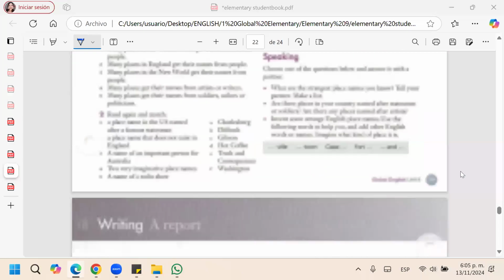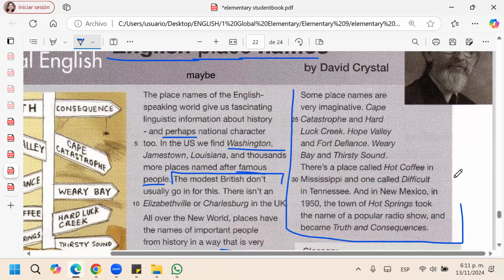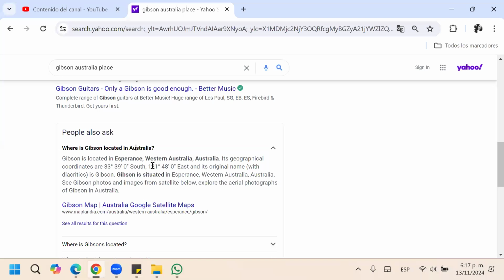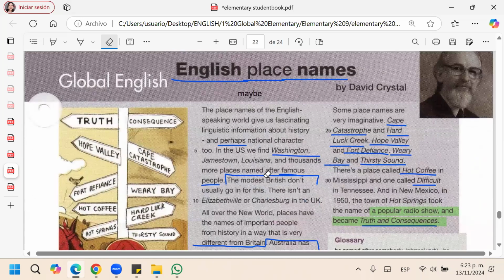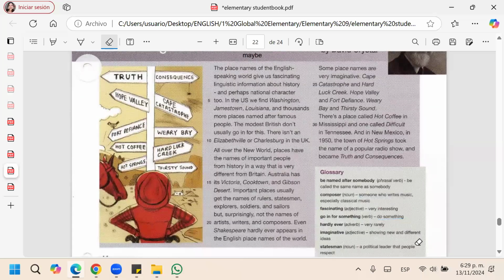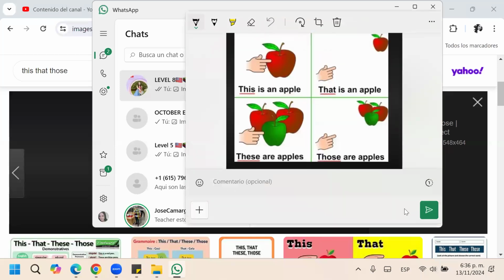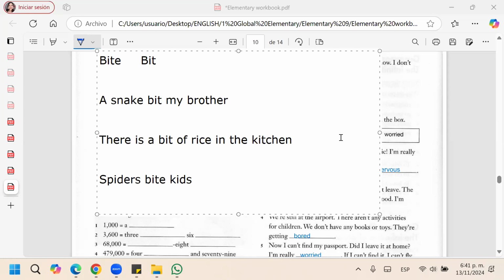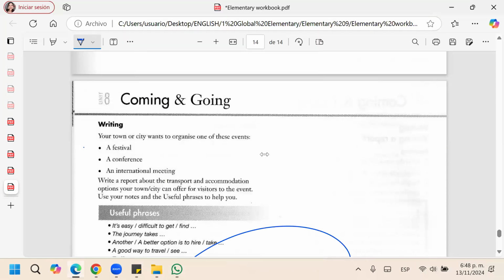English place names